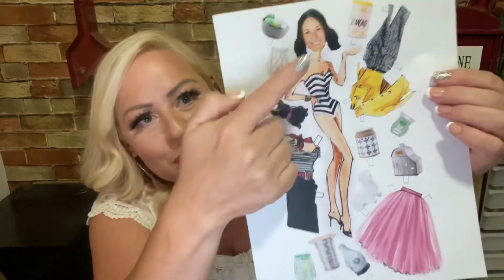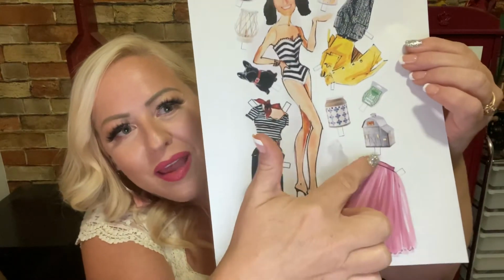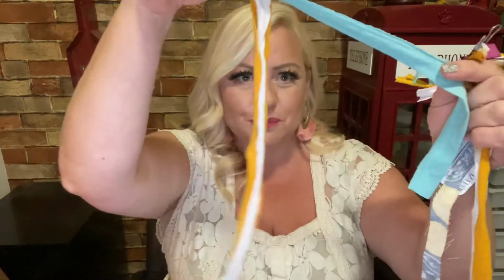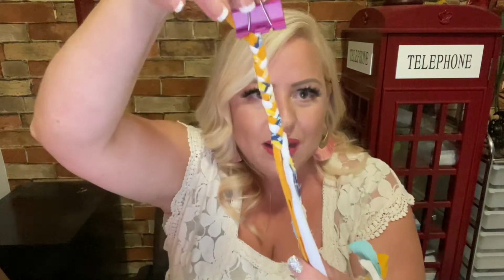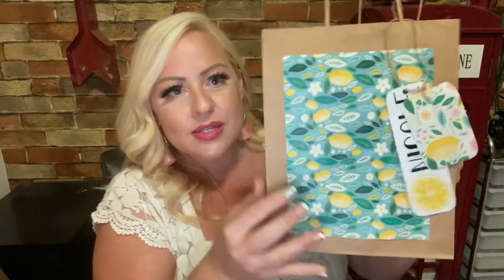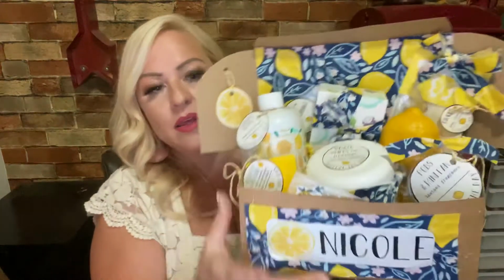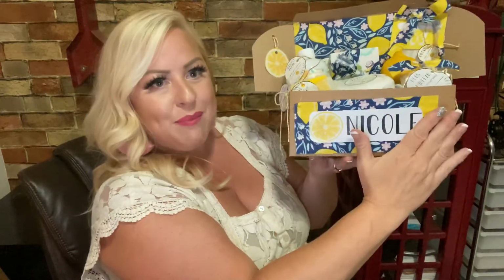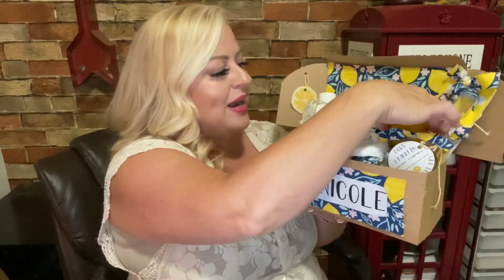SFR personal whiffboxes training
SFR 2020 / Kande Hein / personal whiffboxes